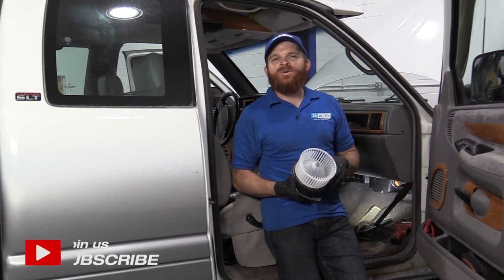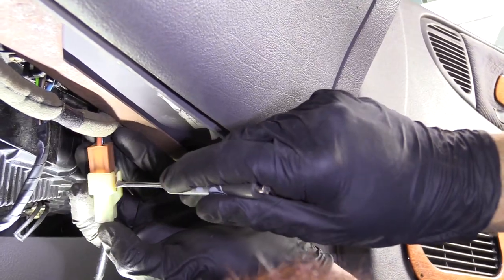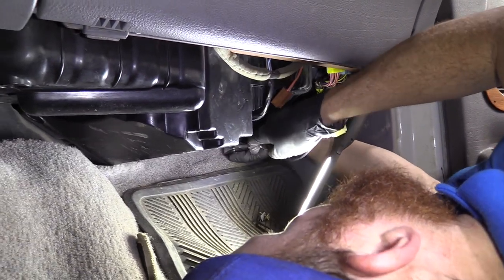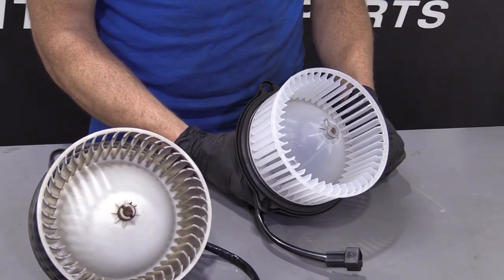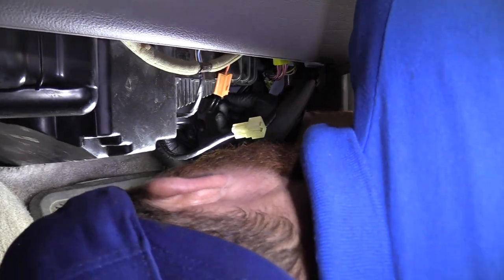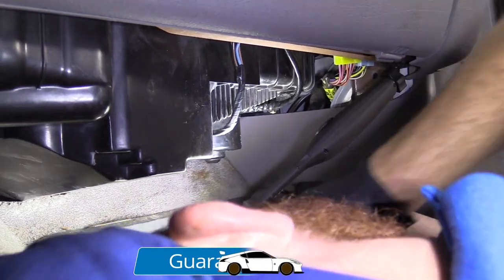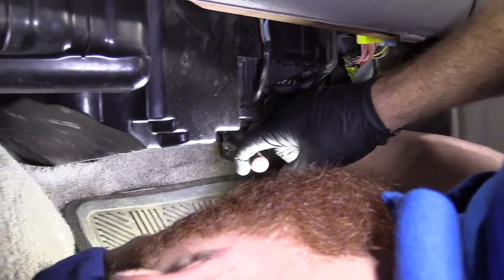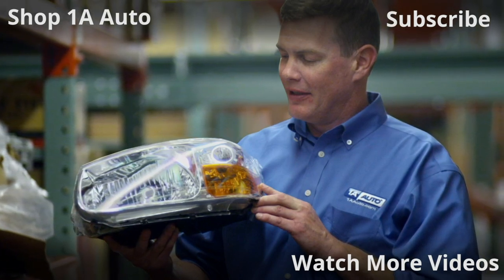How to Replace Blower Motor 94-02 Dodge Ram 1500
1A Auto shows you how to repair, install, fix, change or replace a bad or broken blower motor. This video is applicable to the 94, 95, 96, 97, 98, 99, 00, 01, 02, Dodge Ram.

This process should be similar on the following vehicles:
1994 Dodge Ram 1500 Truck
1995 Dodge Ram 1500 Truck
1996 Dodge Ram 1500 Truck
1997 Dodge Ram 1500 Truck
1998 Dodge Ram 1500 Truck
1999 Dodge Ram 1500 Truck
2000 Dodge Ram 1500 Truck
2001 Dodge Ram 1500 Truck

🔧 List of tools used:
• Pocket Screwdriver